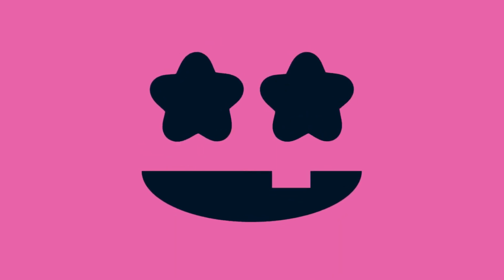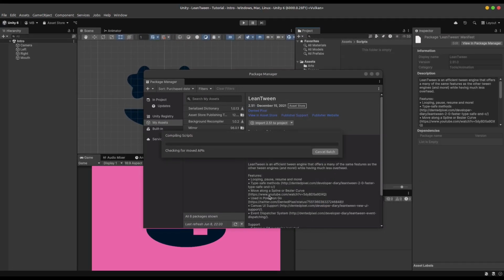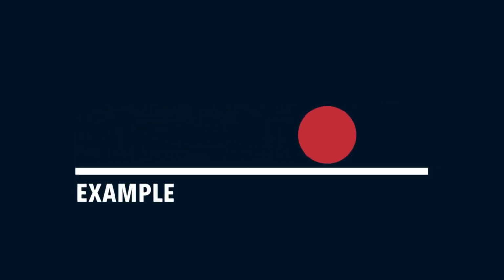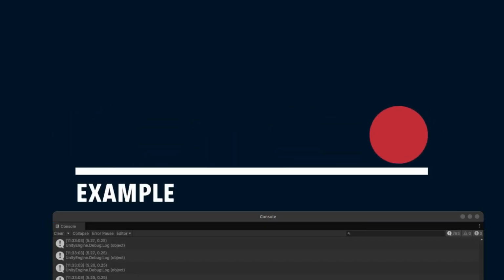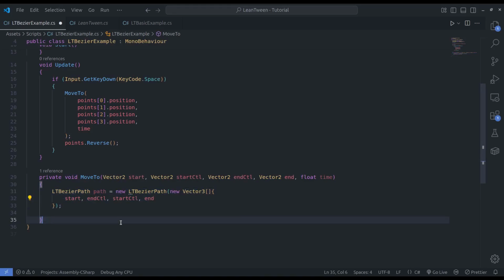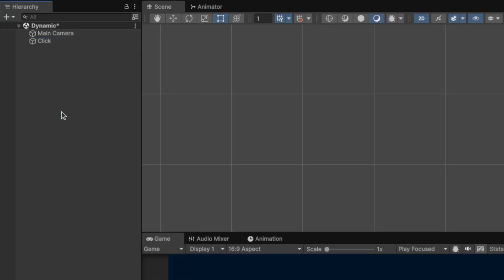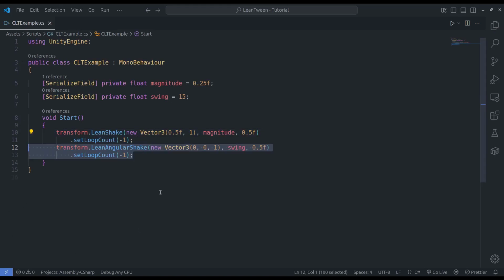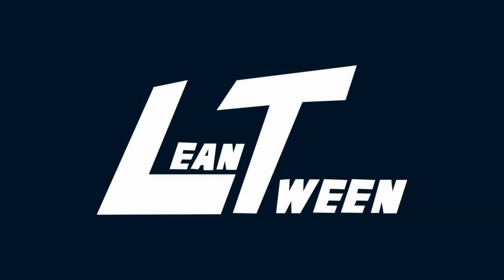LeanTween in UNDER 6 Minutes – Essential Unity Tweening Tool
Looking to level up your UI and in-game animations in Unity? In this quick guide, I’ll walk you through LeanTween, a lightweight and powerful tweening library used by developers at Rovio, EA, and even in Pokémon GO!

📌 Whether you're animating movement, scaling, rotation, or UI elements, LeanTween makes it all fast, clean, and flexible—with just a few lines of code.
Best of all? It’s completely free and open-source.

📖 Chapters
0:00 – Intro
0:35 – Installing LeanTween
1:03 – Basic Usage & Key Features
4:31– Creating Custom Extensions
5:25 – Final Thoughts